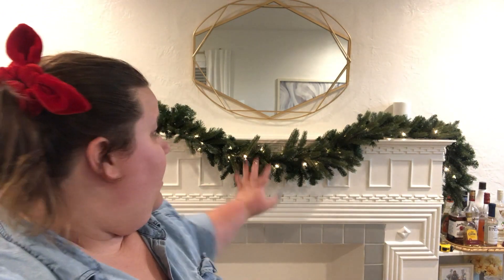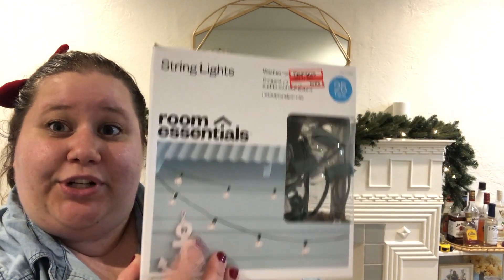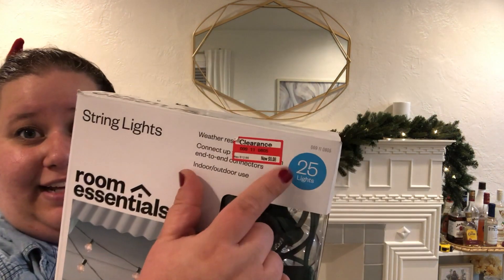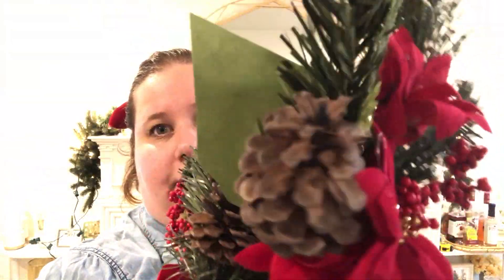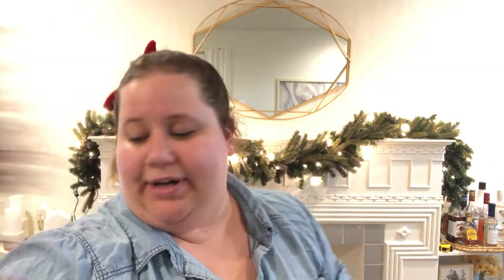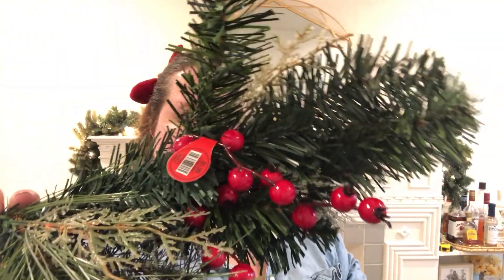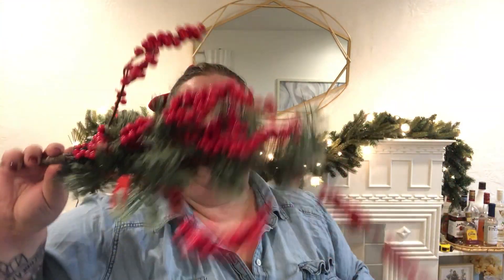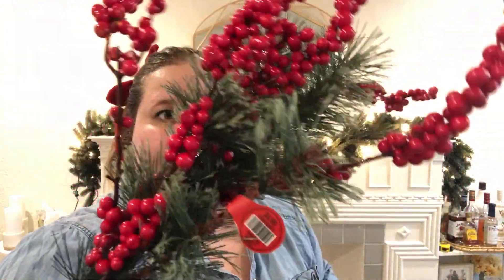DECORATE MY CHRISTMAS MANTLE WITH ME! CHRISTMAS MANTLE TIPS + TRICKS!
Hi Y'all! Today is my first Christmas 2018 Decorate with Me and I am starting with our gorgeous mantle! :)